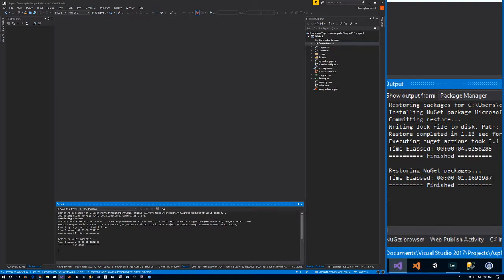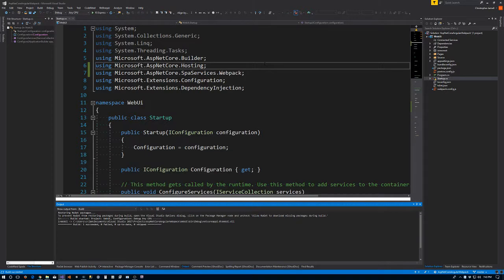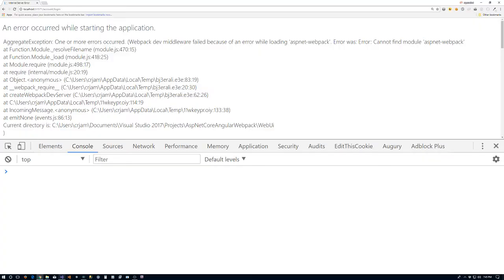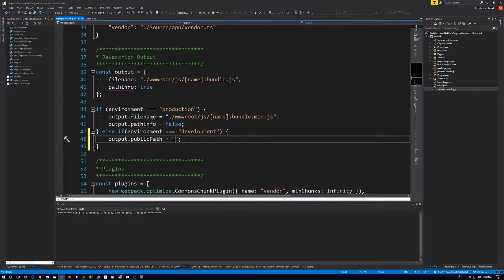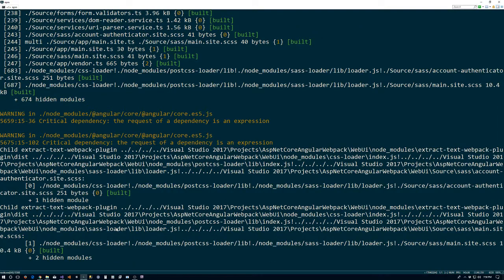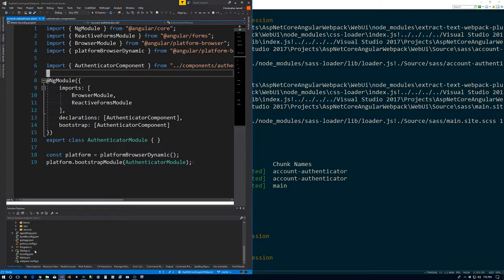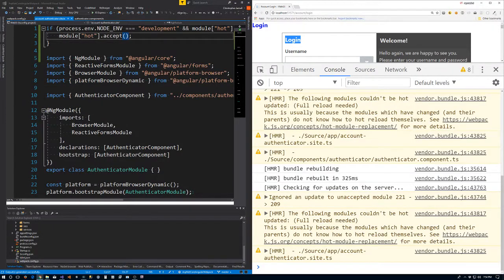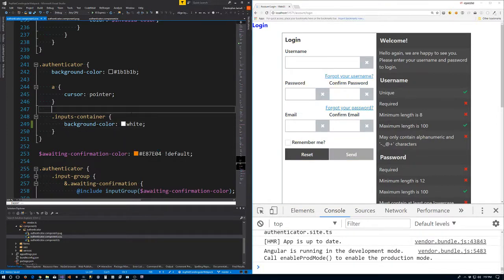Hot Module Replacement #11 - Asp.Net Core, Angular and Webpack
In this video we will implement webpack's hot module replacement. to see the code for this video.

Article Abstract
I am pretty sure we can all agree that automating the process of web development as much as possible is a good thing. We have already seen how to, and in fact are using, npm to automate the process of updating our bundles automatically when a file is saved. In order to see any changes that we make we unfortunately must manually refresh the browser after a bundle is updated. That was at least until now. Once we have completed this article we will be using webpack's ability to automatically update a bundle within the browser without us having to refresh using what is known as hot module replacement (HMR).